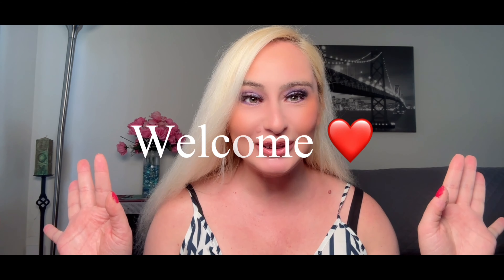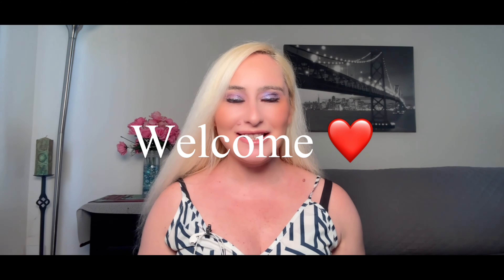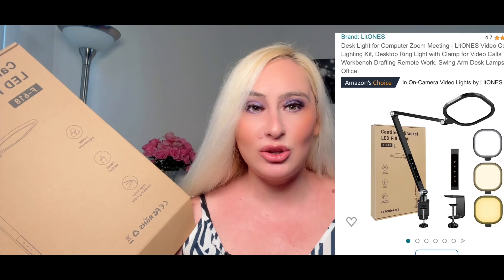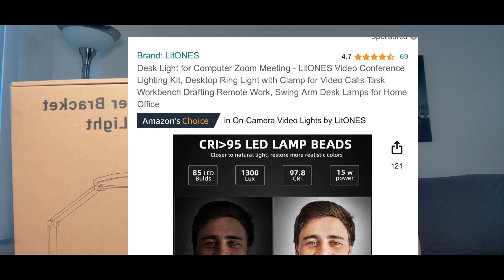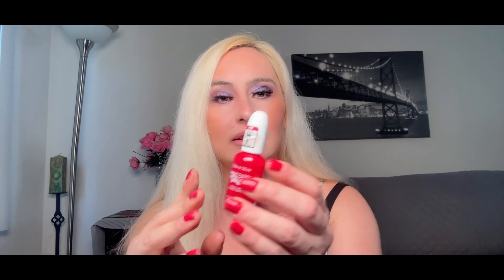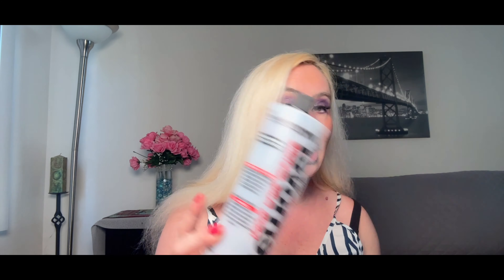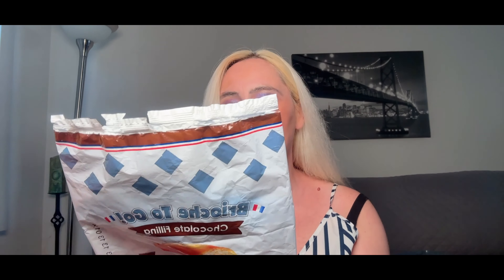Empties & PR unboxing time 🔥🔥, Litones Zoom Meeting Light 🎁🎁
Hi guys today we have Empties and Pr unboxing video

LitONES Desk Light for Computer Zoom Meeting

Some products l mentioned

L'Occitane
Almond Smoothing and Beautifying Supple Skin Oil

Shiseido
Benefiance Wrinkle Smoothing Eye Cream

Kate Summerville Moisturizer

Glow Recipe Retinol Eye cream

Skin inch Serum Glow Filter